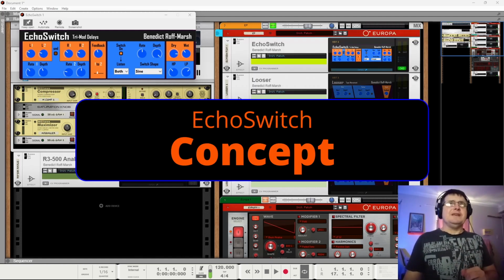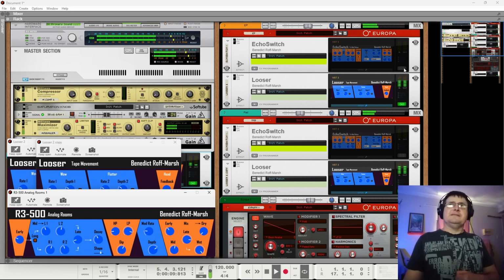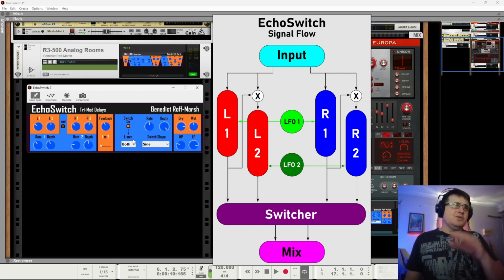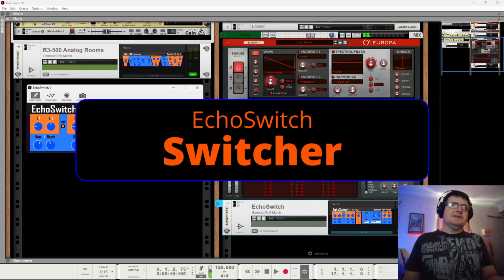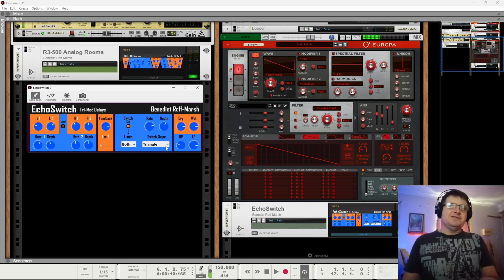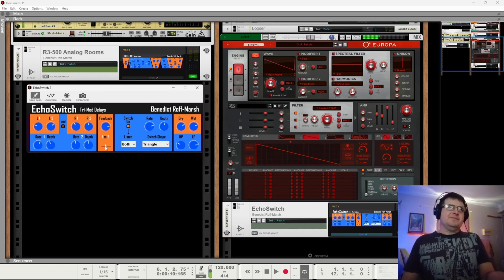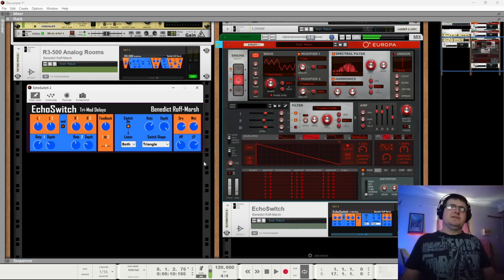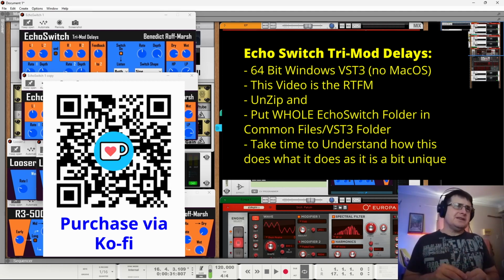EchoSwitch -Tri Mod Delays VST3 : Chorus+Echo+Reverb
EchoSwitch is a specialist Echo VST3 (Windows only) for adding echoes as well as depth and a hard-to-define "sparkle" to sounds. it can be used on any sort of material from subtle to immense. This video is the Manual so please be sure to watch it all.

00:00:00 Intro
00:00:15 Purchase
00:00:44 Concept
00:02:20 Mix A-B
00:04:38 Walkthrough
00:05:12 Signal Flow
00:07:04 Times
00:07:53 Modulators
00:08:46 Switcher
00:11:54 Mix
00:12:32 Time Routing
00:15:12 Advice
00:18:27 Conclusion